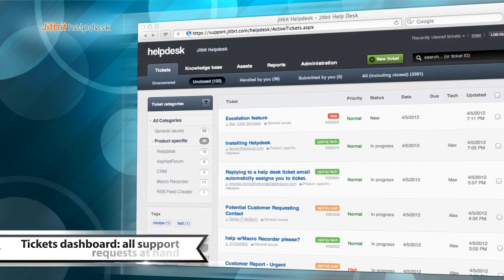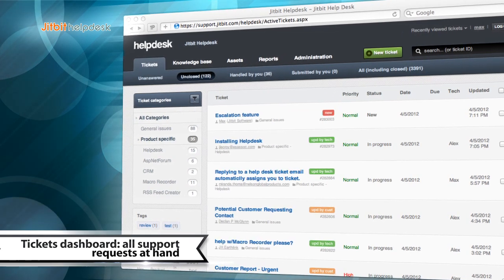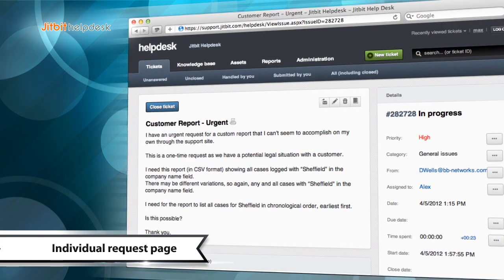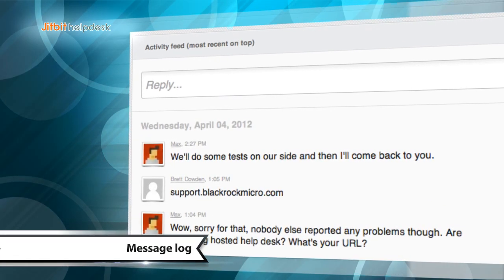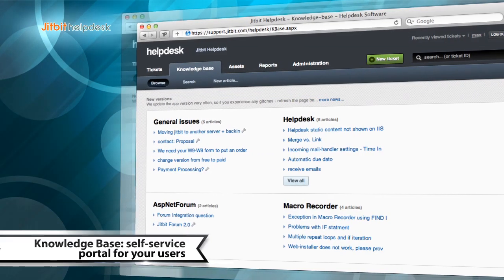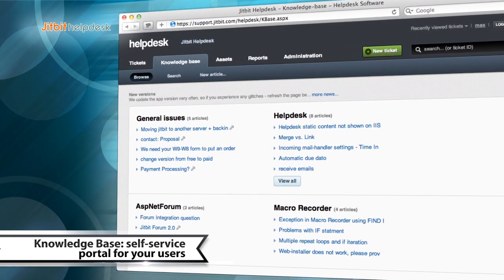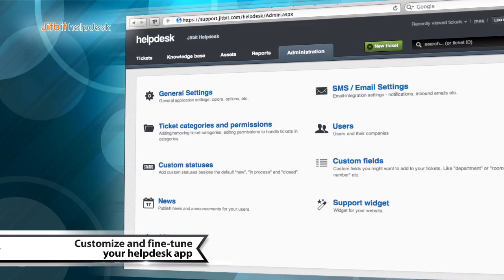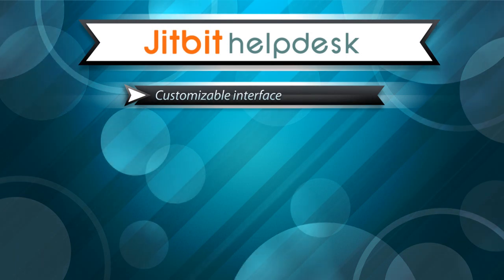HelpDesk Ticketing System by Jitbit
An awesome helpdesk/support ticketing system. Both "cloud-hosted" and "downloadable" versions available.

Jitbit Helpdesk is a web-based support ticket management system with a knowledge-base, asset-management module, a powerful "automation rules" engine, file-attachments, Active-Directory integration, iOS/Android integration and many more

Unlike other helpdesk software apps, Jitbit helpdesk is not priced "per agent". We use "tier" pricing hat starts at $29 a month, with an unlimited plan of $299 (unlimited agents, users and file-storage).